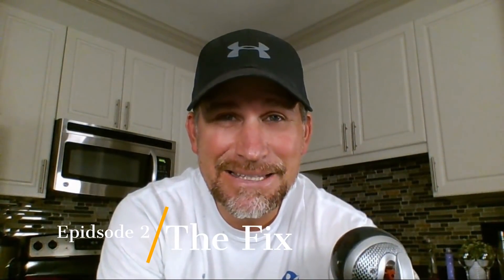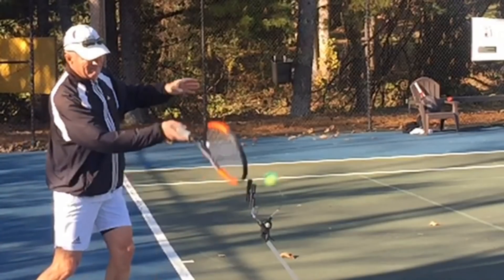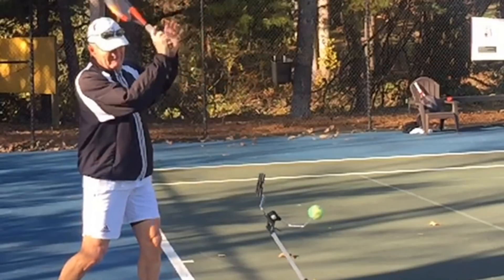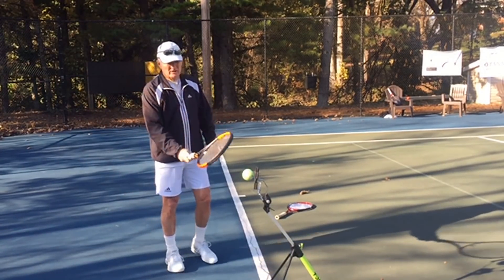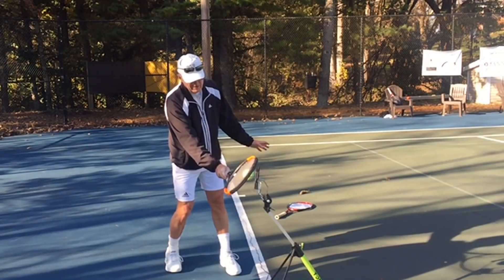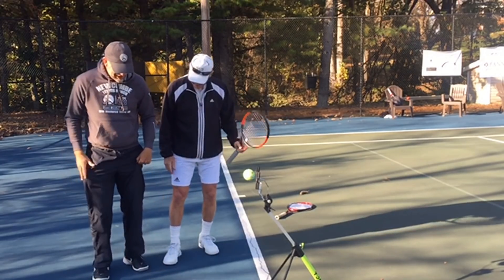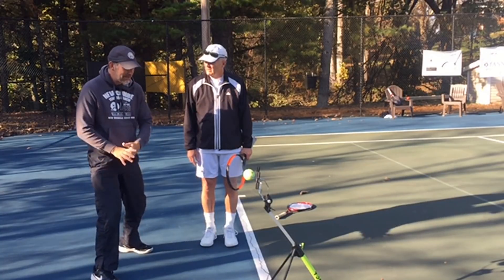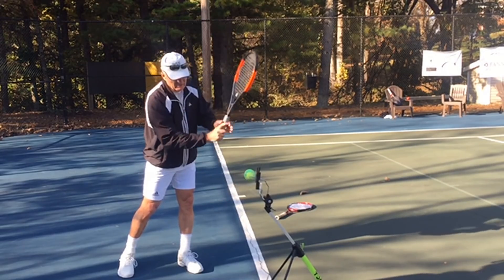How to Develop a Topspin Forehand Step by Step Tutorial: The Fix Episode 2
Check out Episode 2 of the Fix where I teach Lambert Farmer how to get Topspin on his forehand!!!

What a fantastic student he was.

This was a true transformation in 2 days!

Sign up below to see me in 2018.